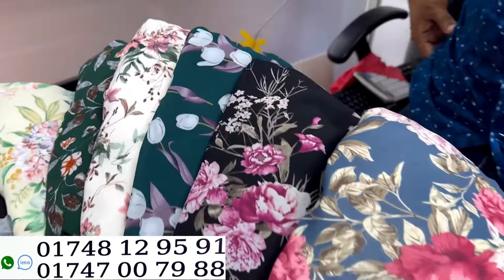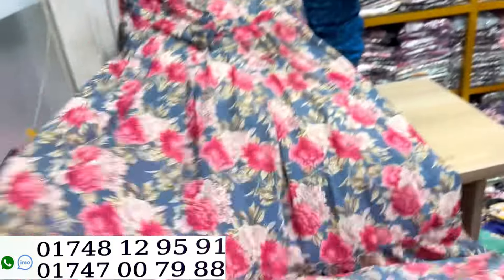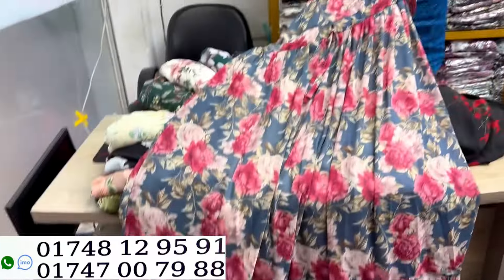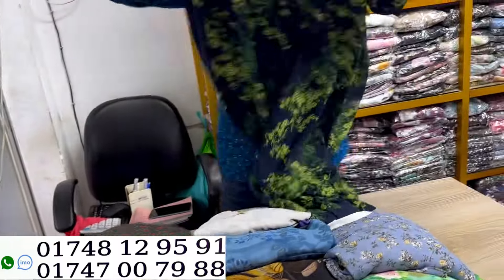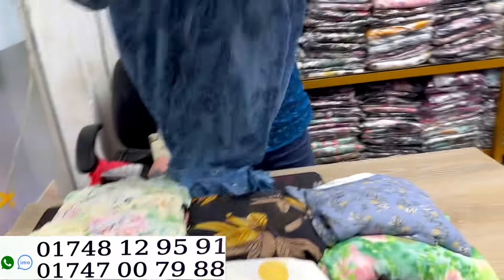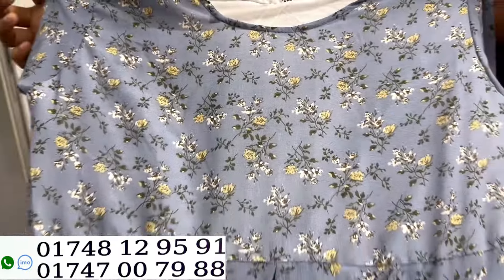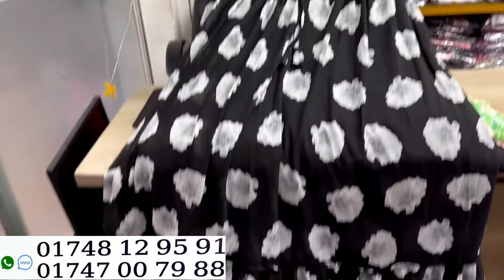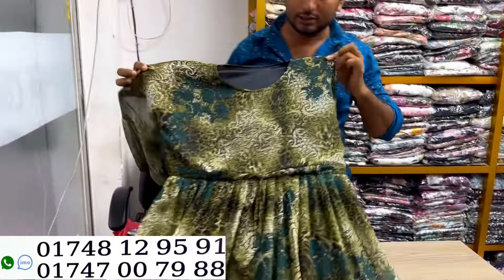অর্ধেক দামে লুটপাট সেলে ১০০০/১২০০ টাকার ফ্লোরাল গাউন | Floral gown/hijabi outfit at craziest offer